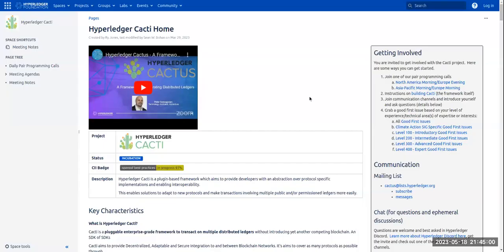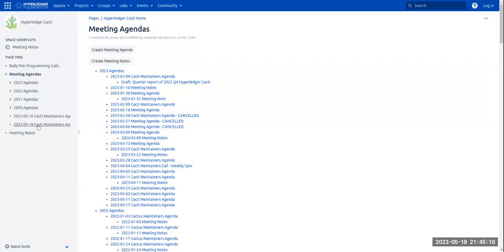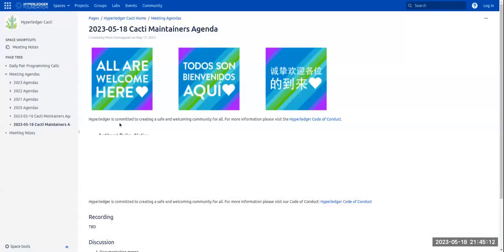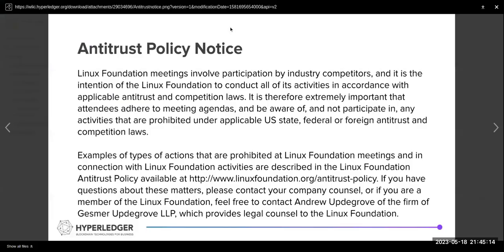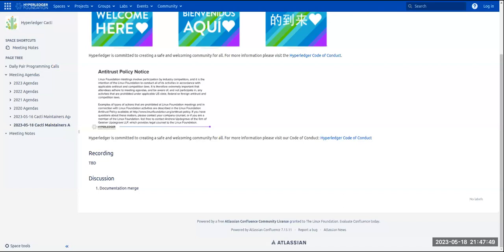2023 05 19 Cacti Call